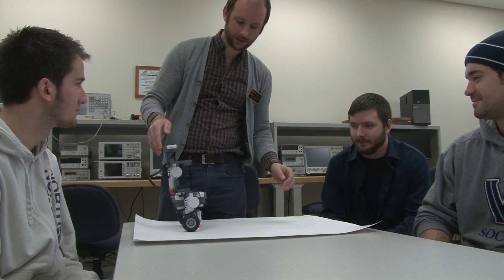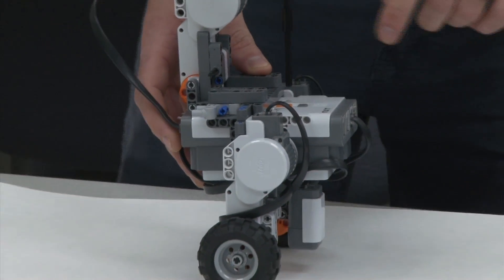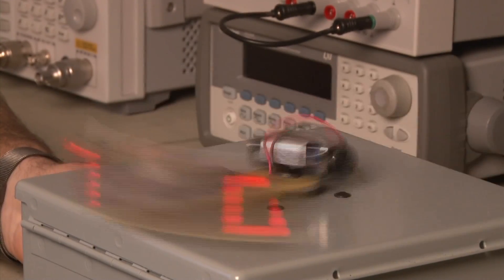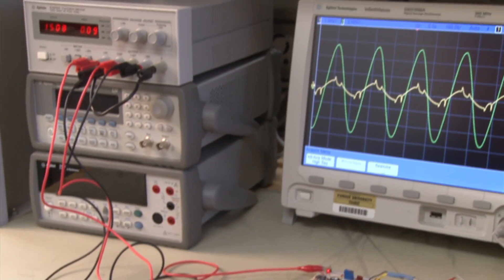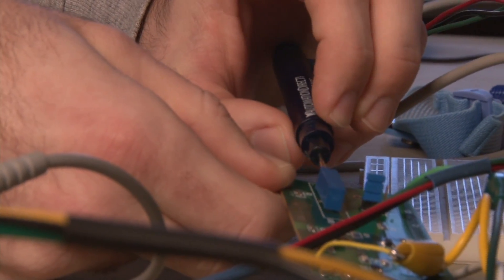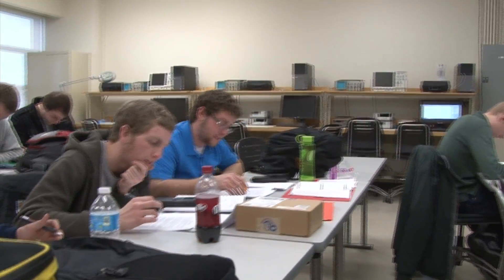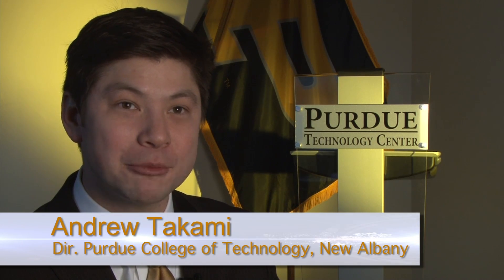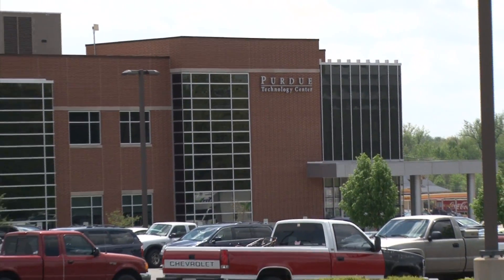Electrical Engineering Technology / Purdue College of Technology at New Albany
Electrical Engineering Technology -  When you study electrical engineering technology, you study the lifeblood of today's technology: electronics and computers. Electronics technology is a part of most everything society relies on, from air conditioning to airplanes, and from trains to televisions. And because technology is constantly evolving, you will be engaged in learning methods that will help you adapt to and embrace new technologies and their uses.

The electrical engineering principles you will learn can be applied in a wide range of careers, including biomedical, green energy, transportation, communications, entertainment and manufacturing. Our graduates have played a part in scientific advancements in a variety of industries. They have impacted lives and improved everyday uses of technology.

Nanotechnology

Alternative energy systems

Computer architecture

Integrated sensors and systems for biological and healthcare applications

Design and application of virtual microcontroller laboratories

Embedded microcontroller systems

Electrical and laser pulse-mediated chemo drug/gene (DNA) delivery (to cancer cells, organs and humans)